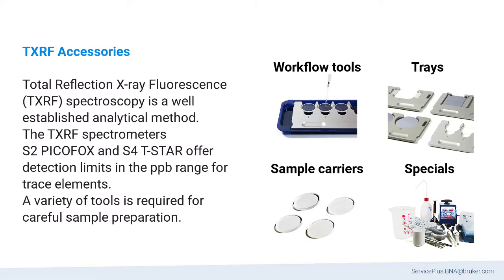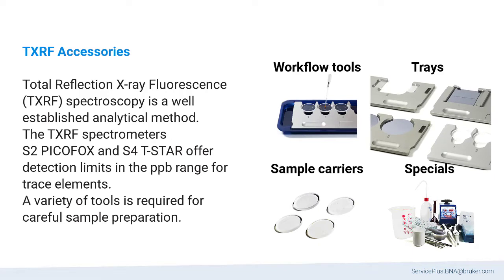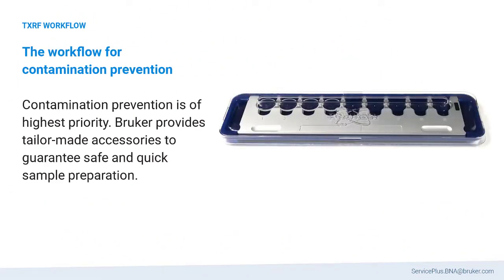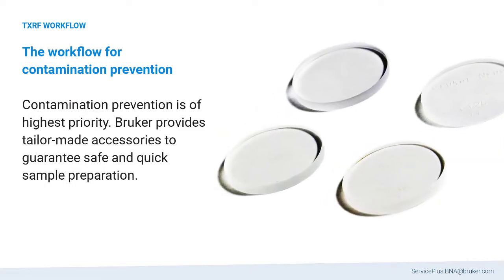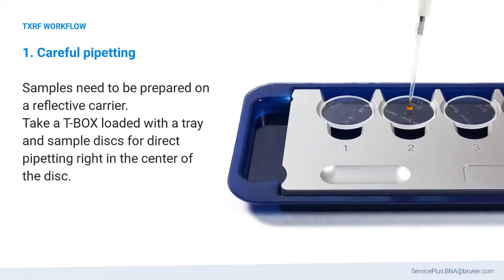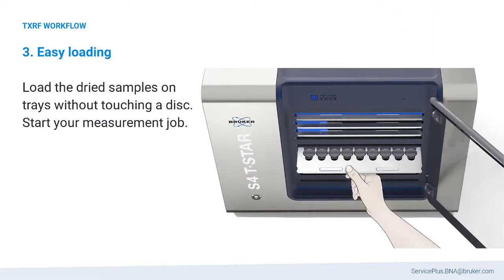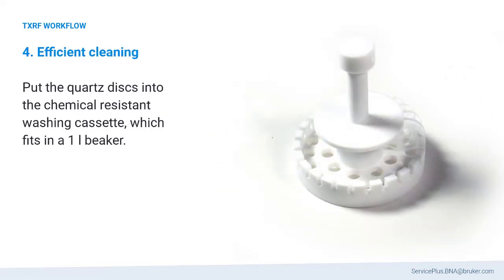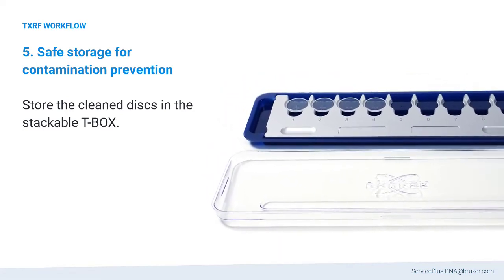TXRF - Accessories & Workflow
Total Reflection X-ray Fluorescence (TXRF) spectroscopy is a well-established analytical method. A variety of tools are required for careful sample preparation to avoid contamination prior to a TXRF analysis.

When detecting samples at ultra-low ppb limits contamination avoidance is of the highest priority – when working with a pure sample the key to this is excellent sample preparation. Bruker provides a range of accessories alongside their S2 PICOFOX and S4 T-STAR systems.
These include a T-BOX to help achieve contamination-free and accurate sample pipetting and the T-DRY for the vacuum desiccation of samples; with both being designed to help users avoid making any contact with the sample carrier. Following the collection of measurements, the sample disks can be efficiently and effectively cleaned for later use using Bruker’s chemically resistant washing cassette before clean storage in the T-BOX.

Find out more by watching our video on sample preparation.